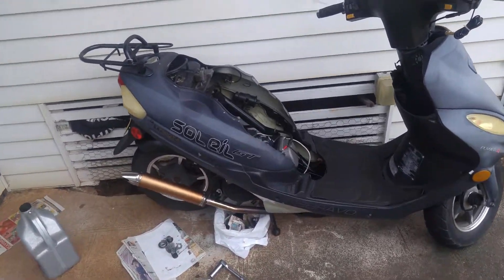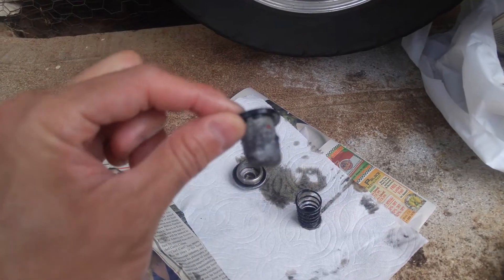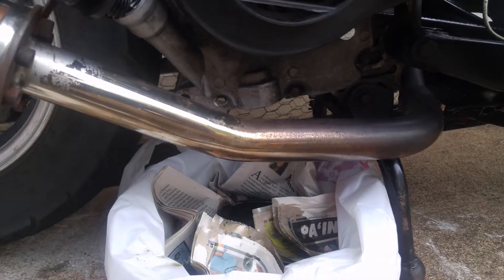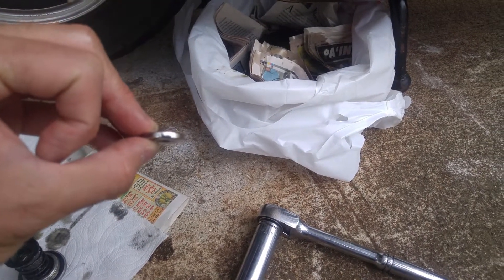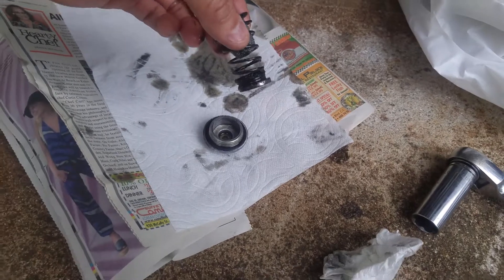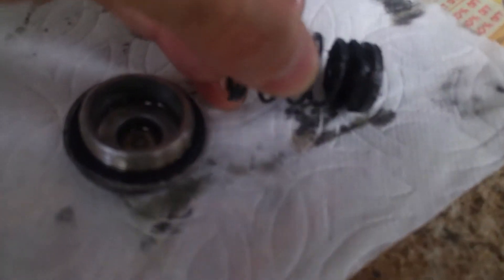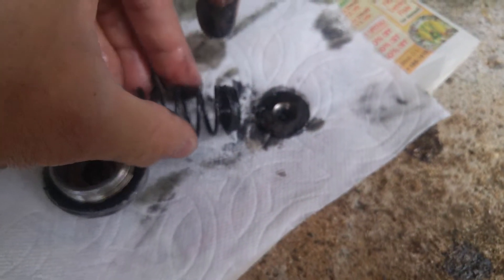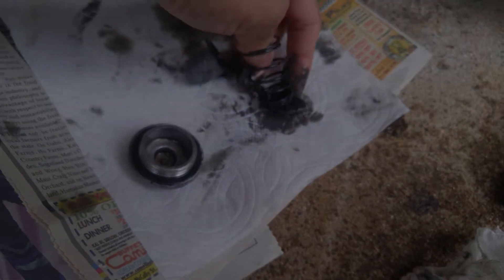Add a 99¢ magnet to the oil drain plug on your moped or scooter. CRAZY RESULTS!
I added a 7/8"x1/8" neodymium magnet to my oil drain plug and ran it for a full oil change cycle. The amount of metal shavings that this thing helps me collect and keep out of my circulating oil is amazing! I used my Chinese qmb139 motor with BBK as an example but this trick should work for all GY6 or "Chinese clone" mopeds and scooters!

Here is a link to the exact magnet that I used for my motor!